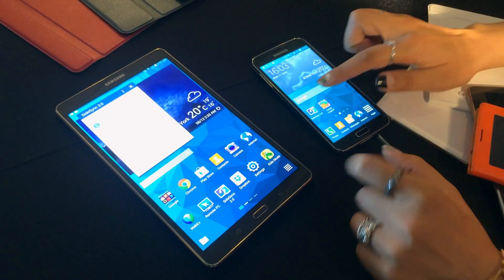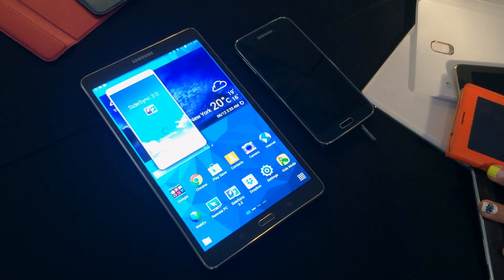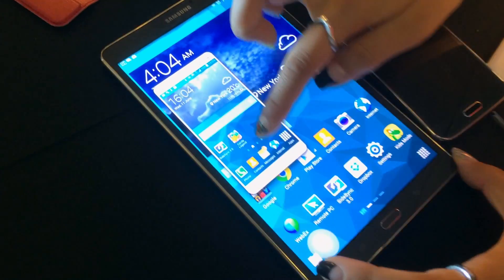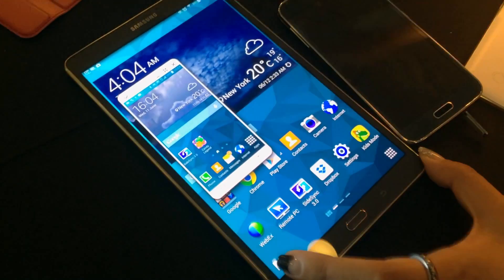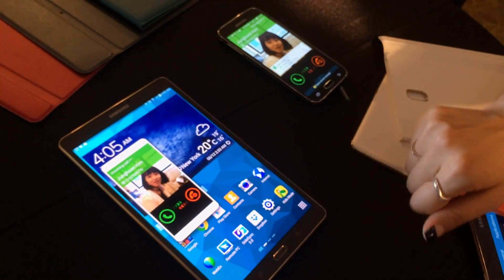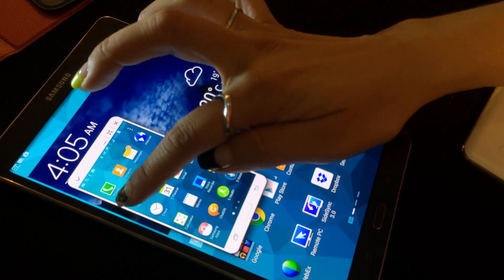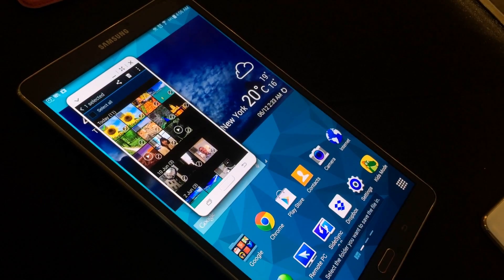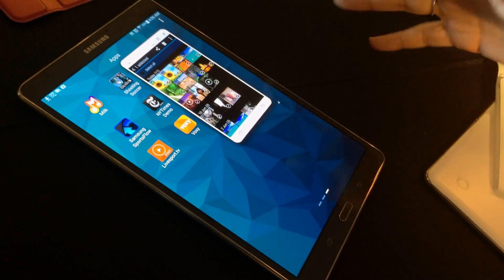Samsung Galaxy Tab S - SideSync 3.0 Demoed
SideSync is Samsung's app that lets you clone your smartphone onto your tablet via Wi-Fi Direct. You can easily view, transfer content between your smartphone and tablet, or play your smartphone's games on your tablet. SideSync 3.0 released with the Tab S, now also includes call forwarding on your tablet, letting you make and receive calls on your smartphone, and pick them up on your tablet.